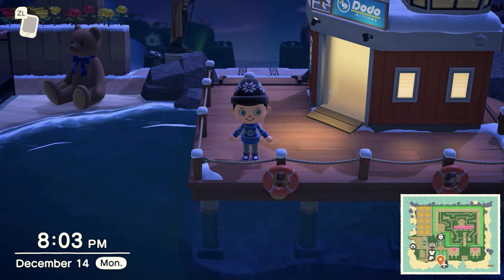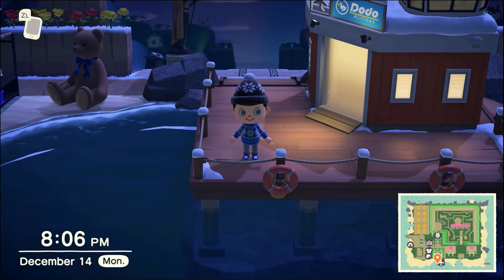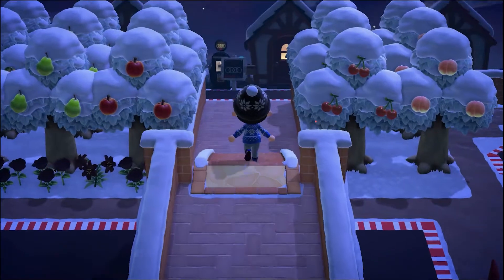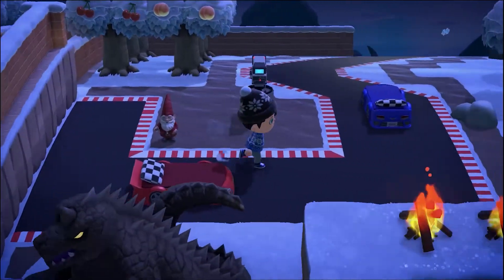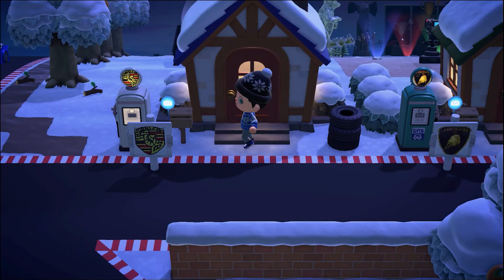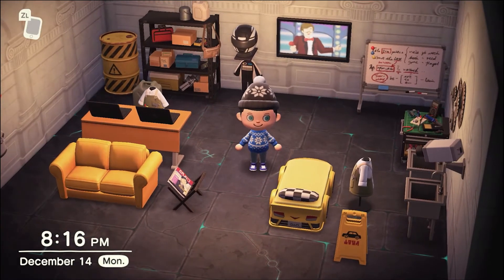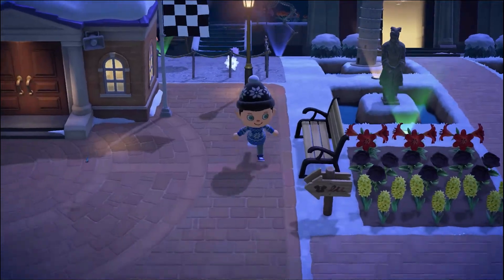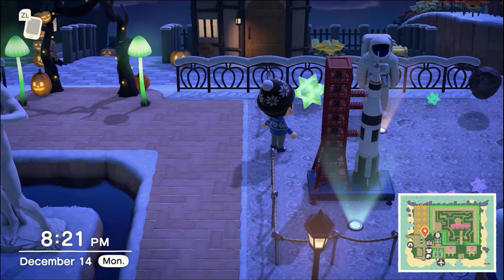Race Themed Island Tour: Welcome to the Animal Crossing Nürburgring!!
Join me as I walk you through this racing inspired race track. Everything is based off the real Nürburgring located in Germany and includes 6 houses, a beach boardwalk, a zen garden, and of course the racetrack (fans included). So grab your helmets and get ready for a thrilling adrenaline pumping experience!

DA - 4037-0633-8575